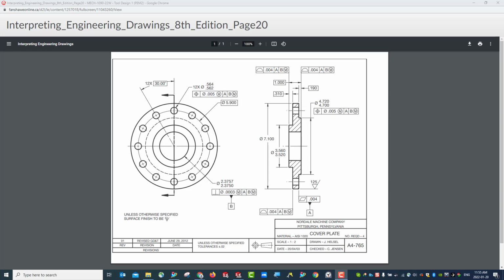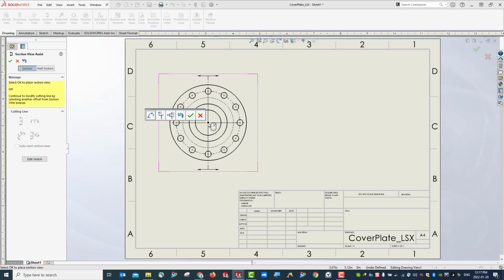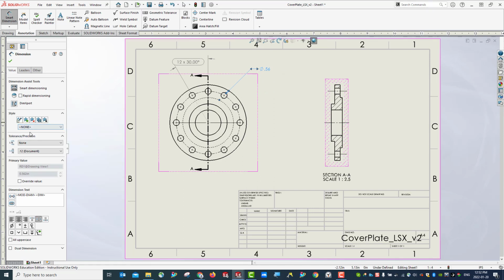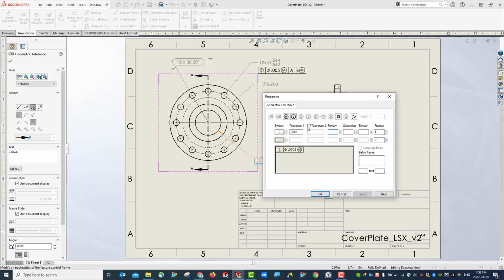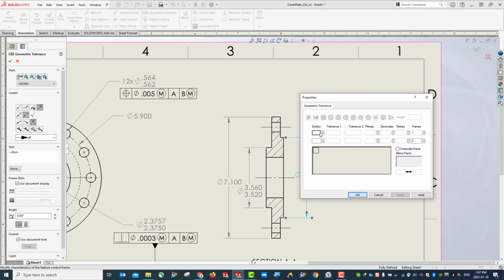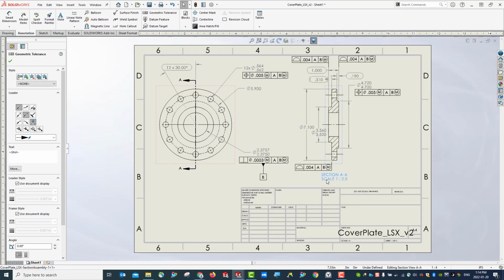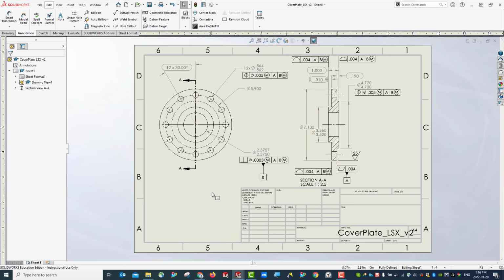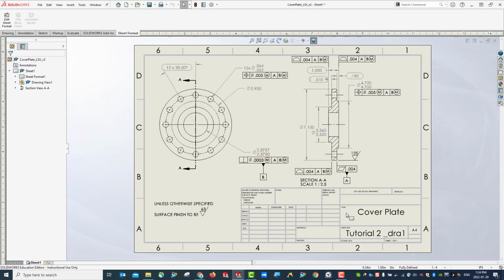Solidworks Tutorial 2 PartDrawing